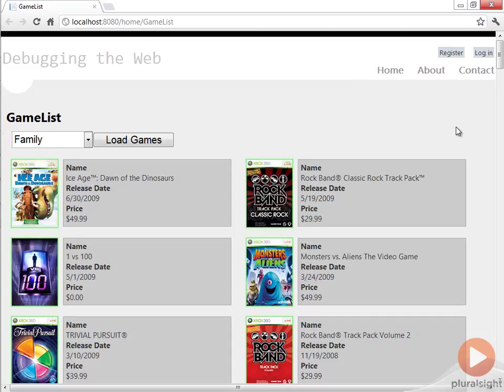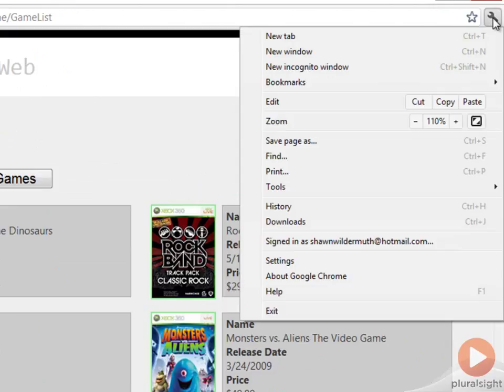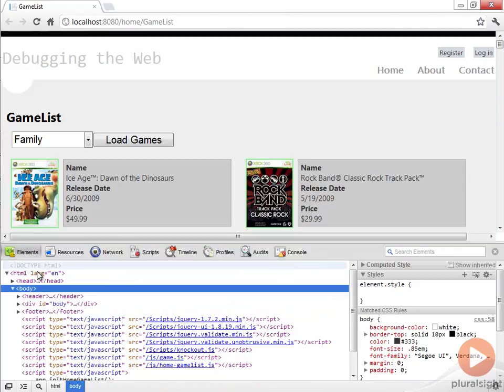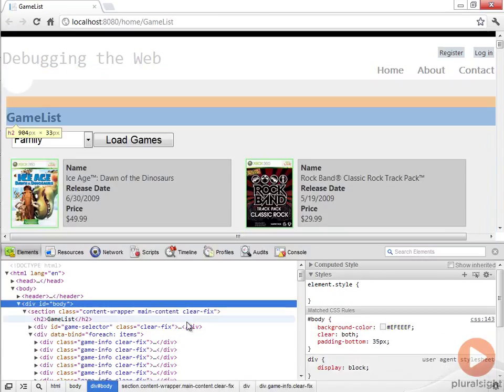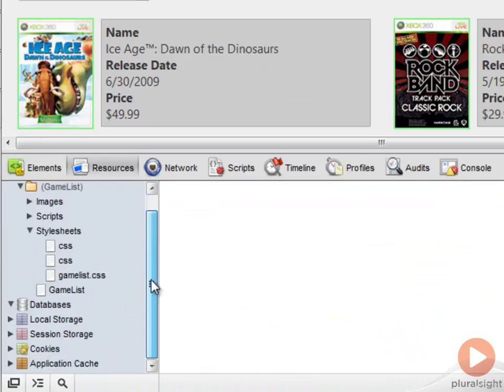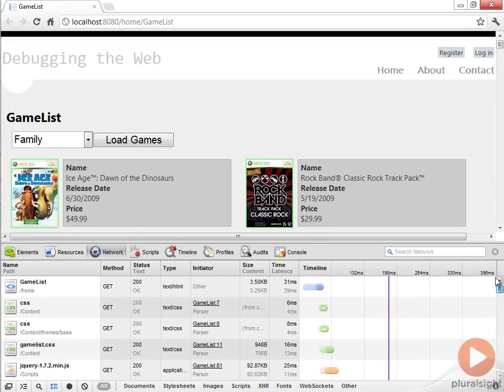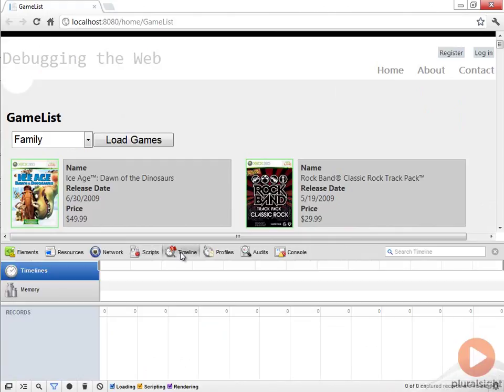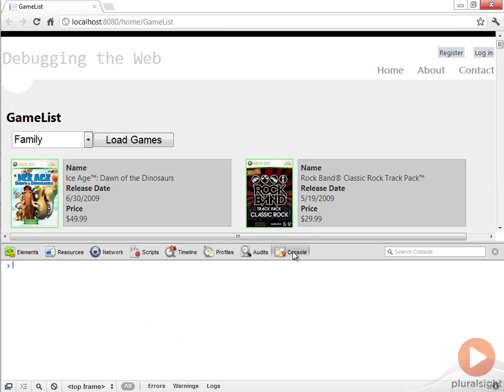3 Demo Chrome